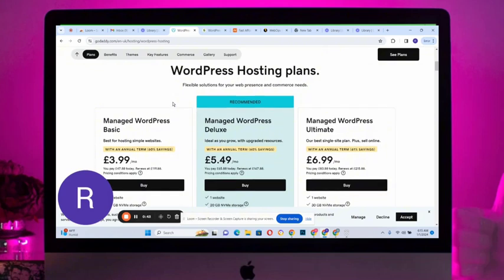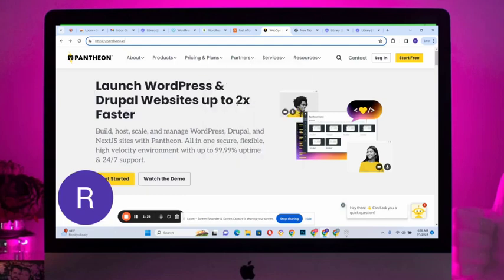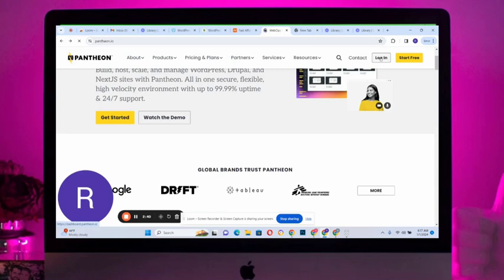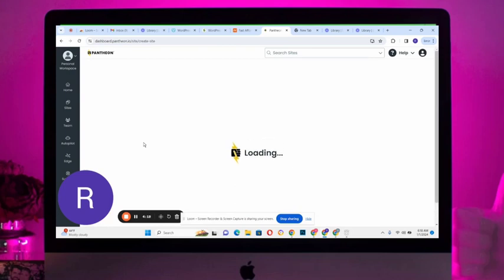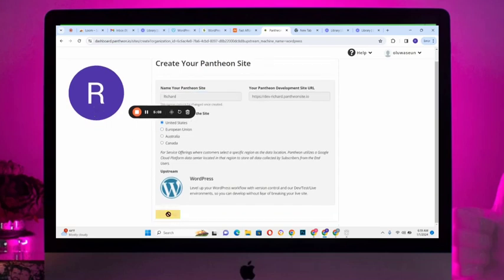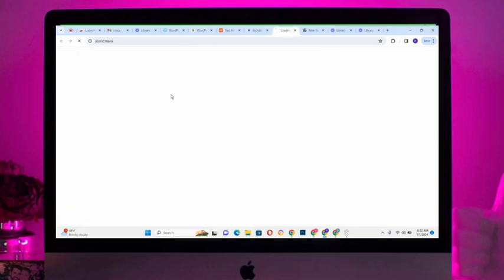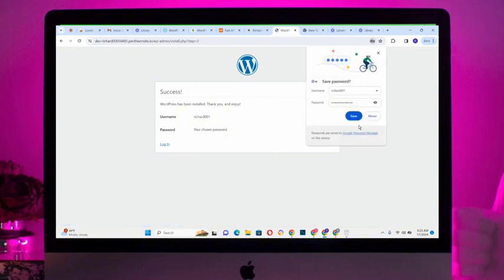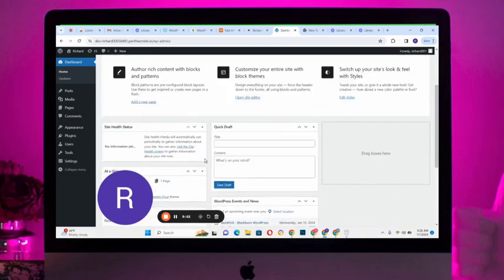How To Create And Install A Free Wordpress pantheon.io website for your personal project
How to create a Free wordpress pantheon.io website for your personal project.

Are you prepared to introduce your own WordPress website to the world without having to pay a dollar for a domain name or hosting? There's nowhere else to look! We'll walk you through installing WordPress on Pantheon step-by-step in this in-depth tutorial, giving you the freedom to show off your website to the world at any time, anywhere!

Get ready to skyrocket your online presence with this game-changing tutorial. Don't miss out on this golden opportunity to establish a truly international web footprint, all while keeping your budget intact.